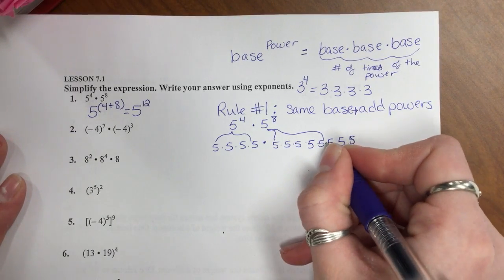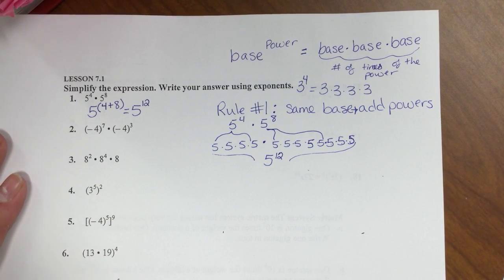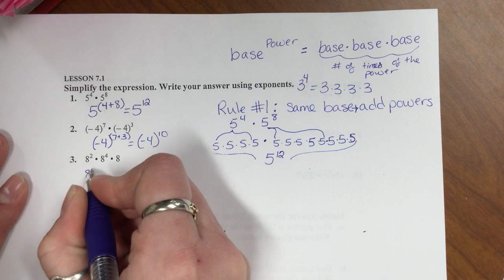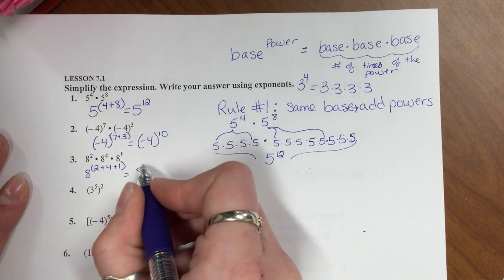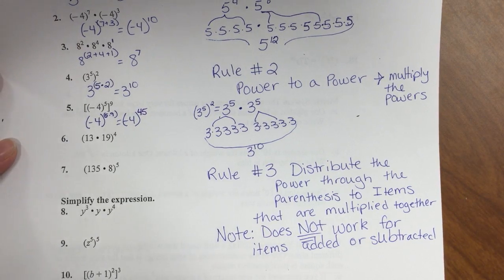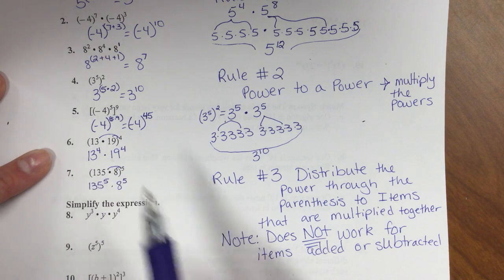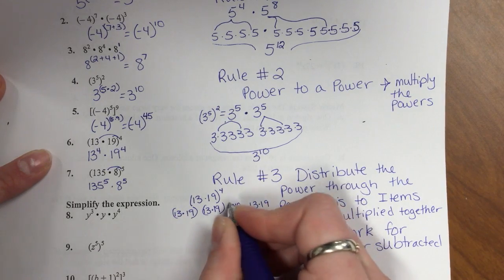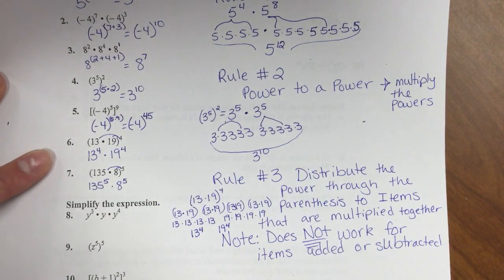7.1 Exponent Properties of Products